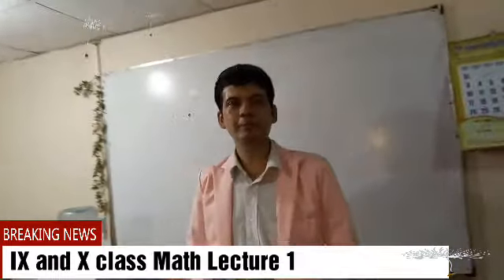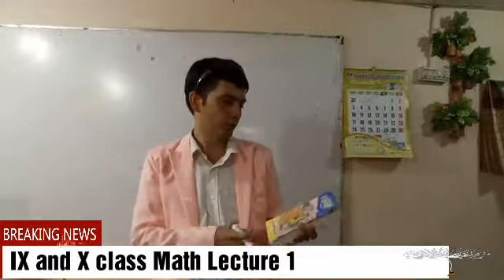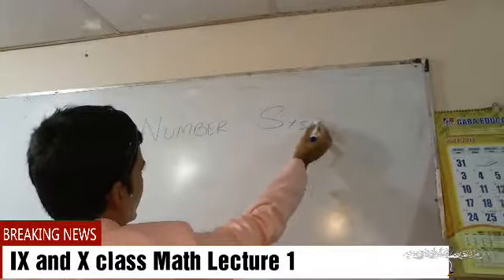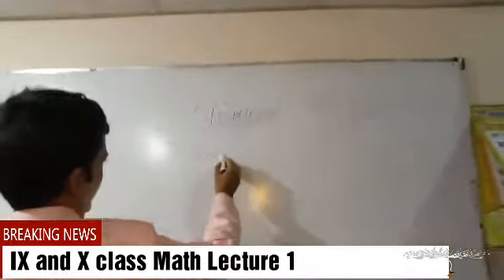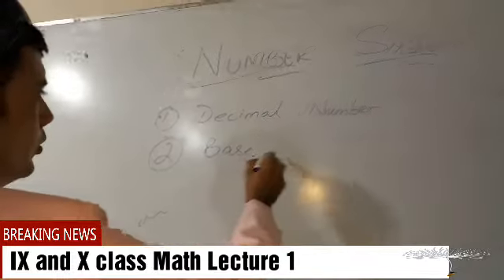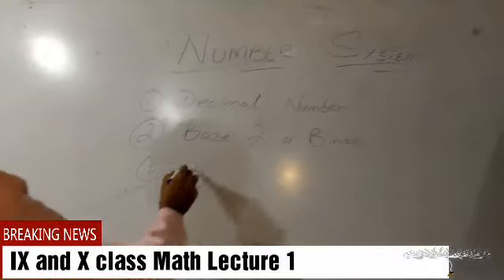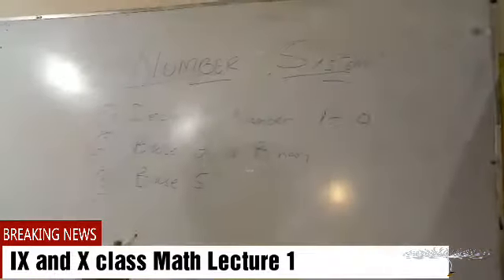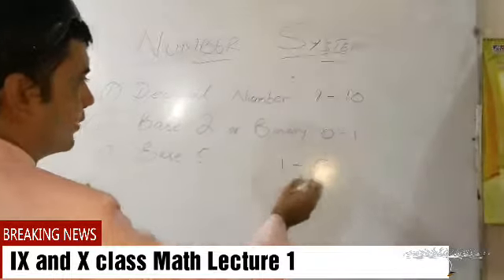IX and X class Math Lecture 1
Raza Education Services